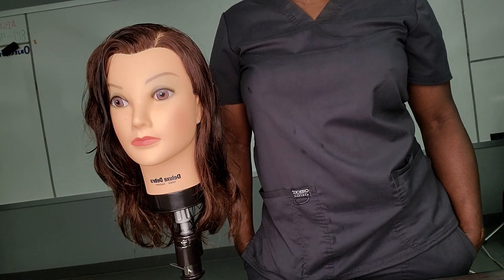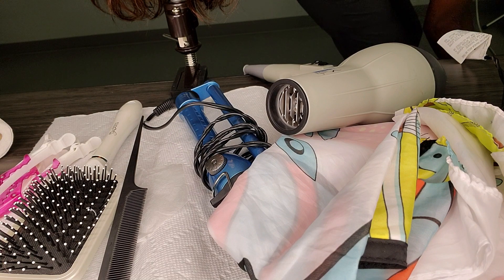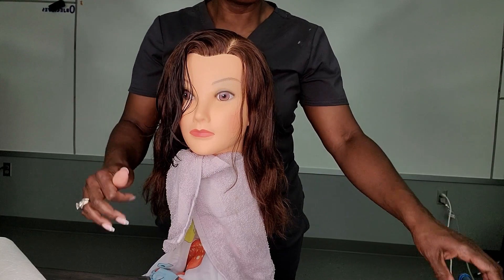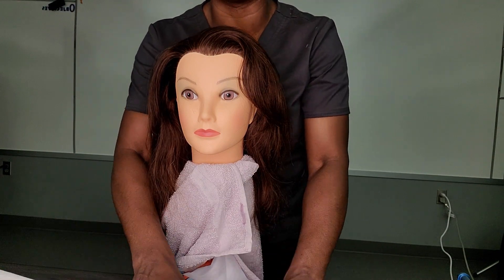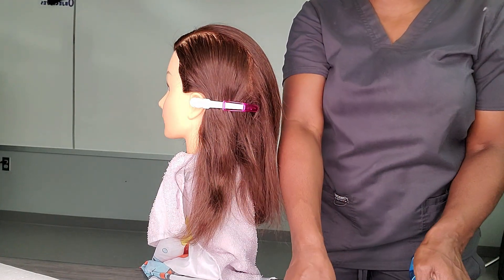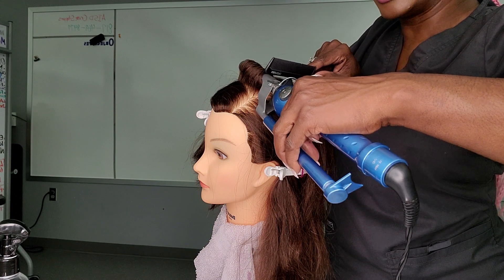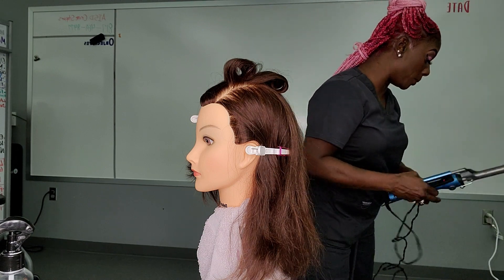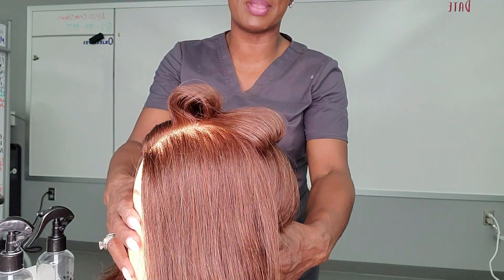Blow Drying Thermal Curls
This video is the full Blow Drying Thermal Curls practical examination and the state board service bags. Displaying all the tools, implements, and materials. Explain every step in detail and safety.